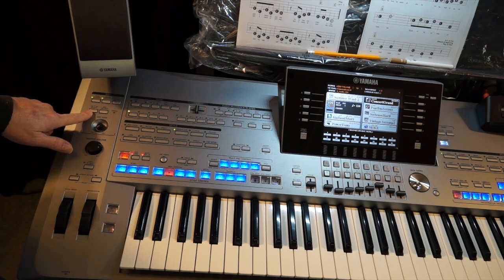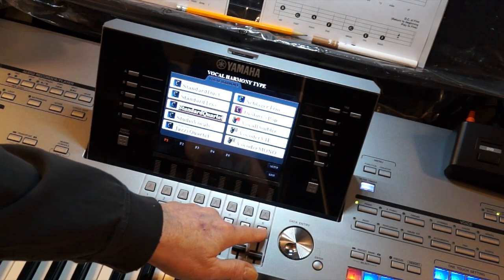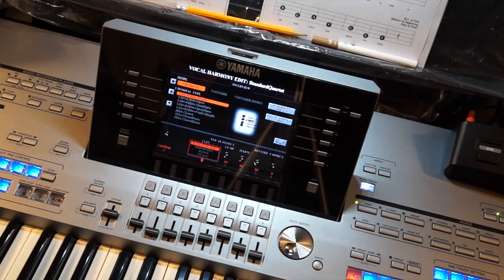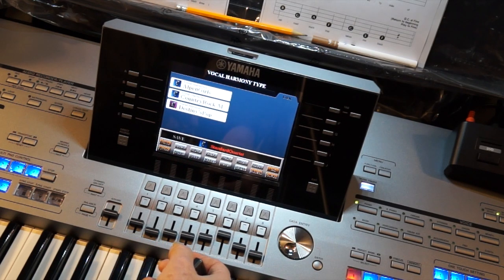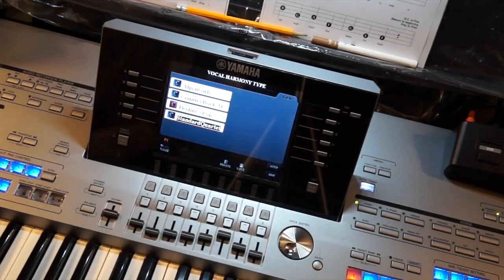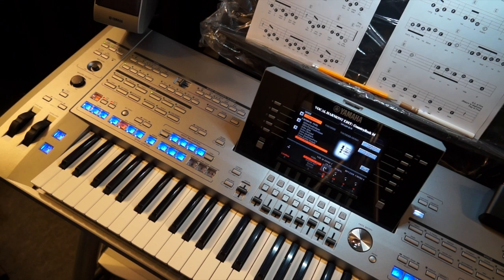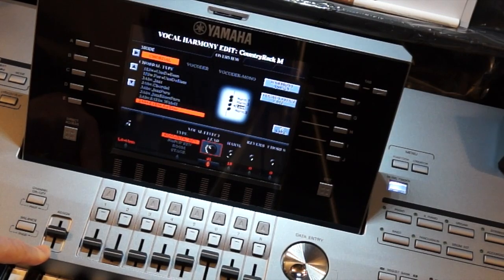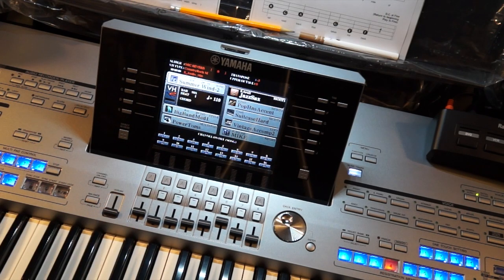Vocal Reverb Tricks & Tips Keyboardamerica 1-800-251-8887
Set up your tyros 5 for singing